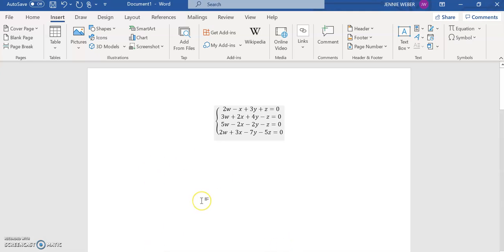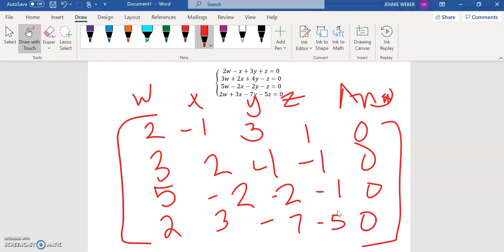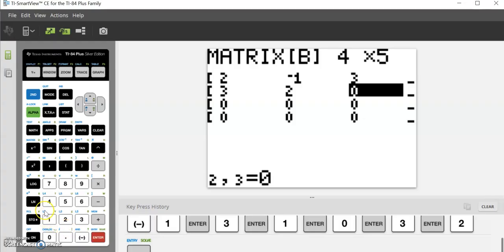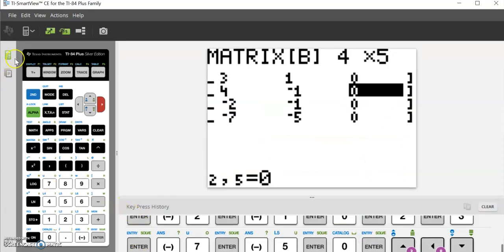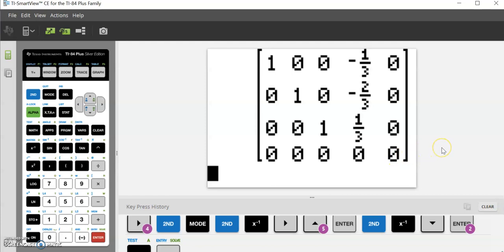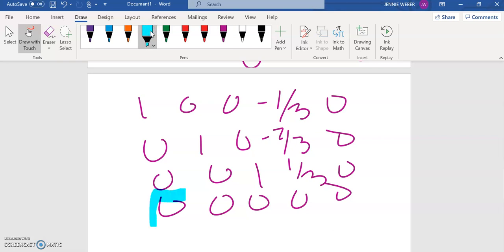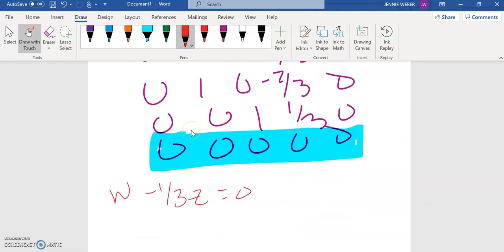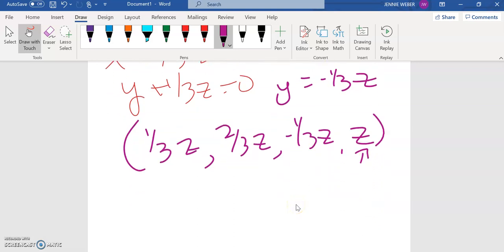6.2 - Dependent Systems [Math 151]